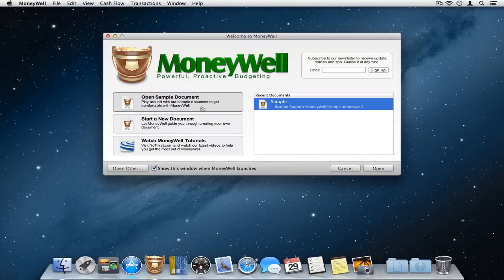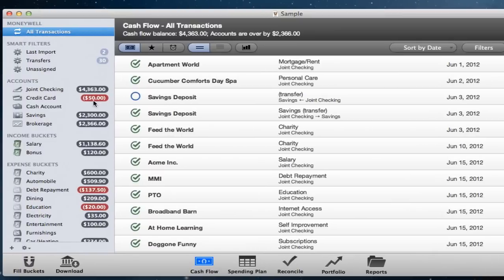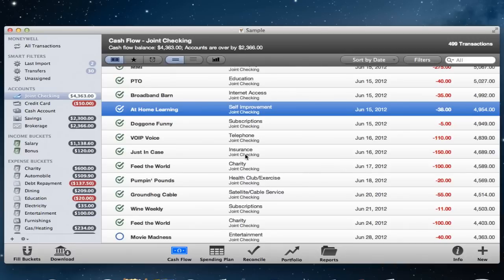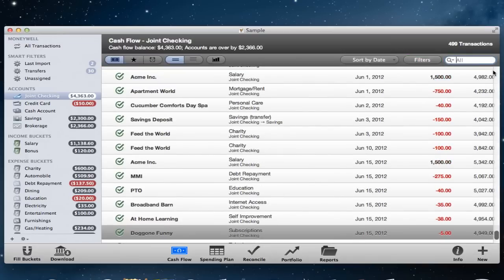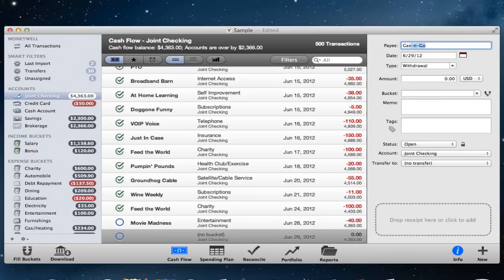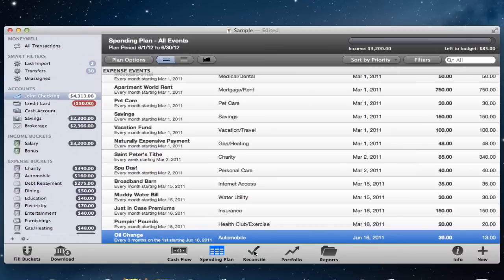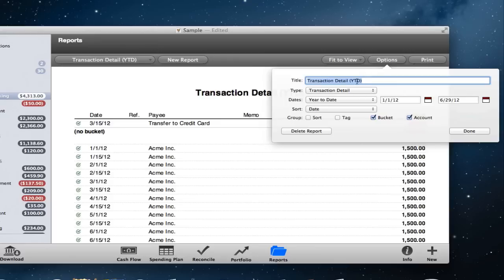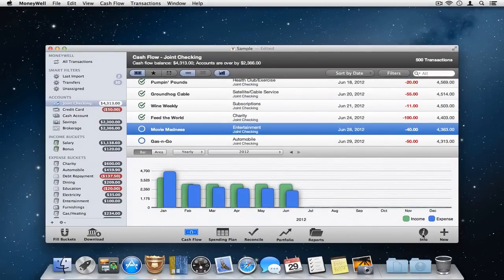Navigating MoneyWell 2.1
Learn how to navigate MoneyWell 2.1 in this short video tutorial.